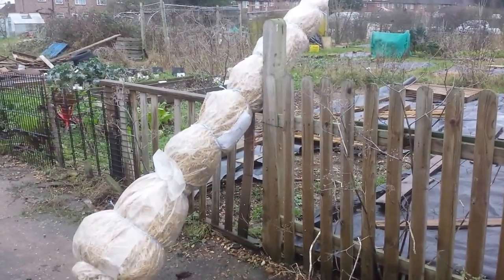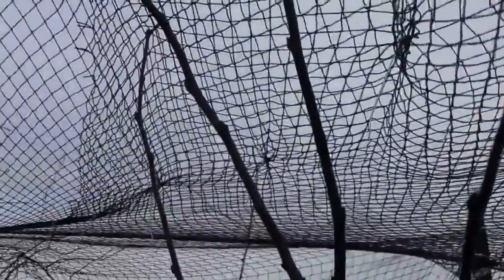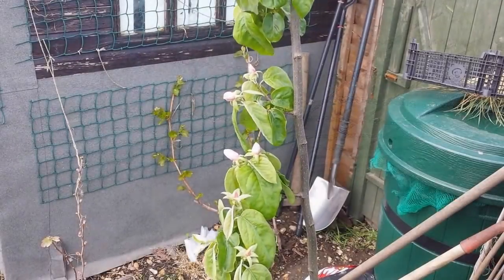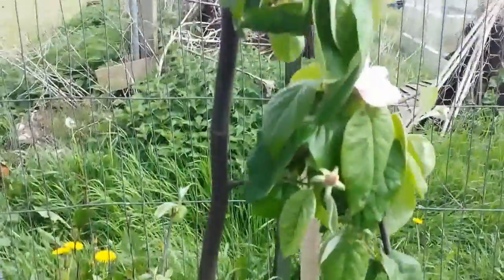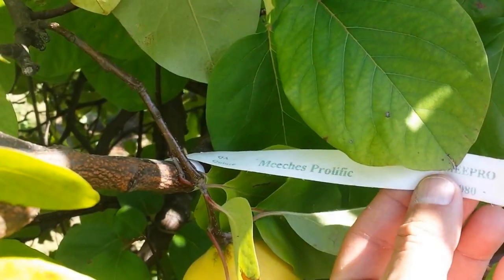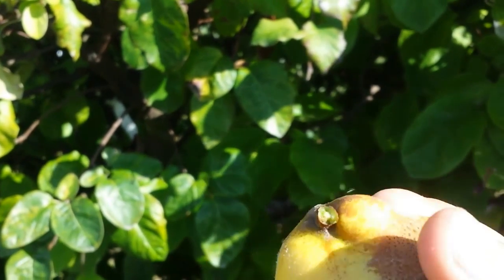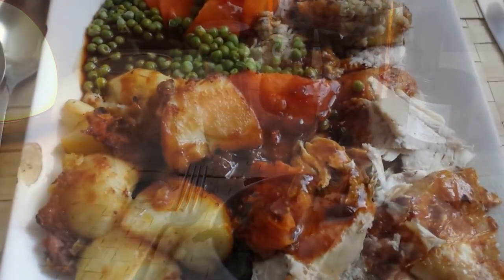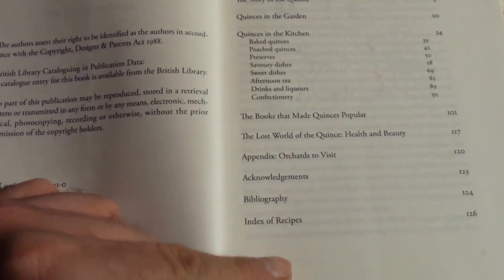How To Grow Quince: The Movie